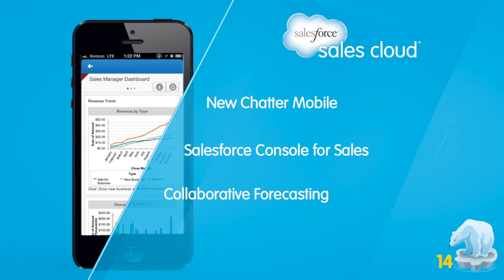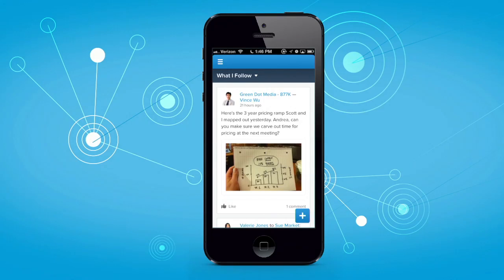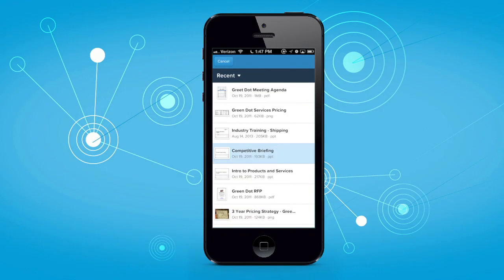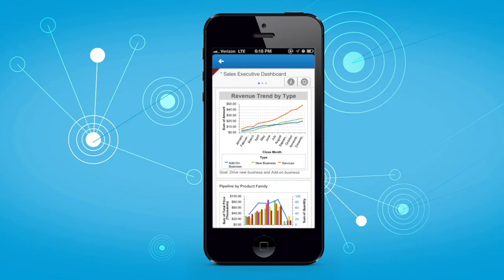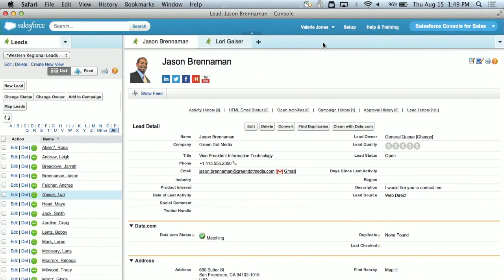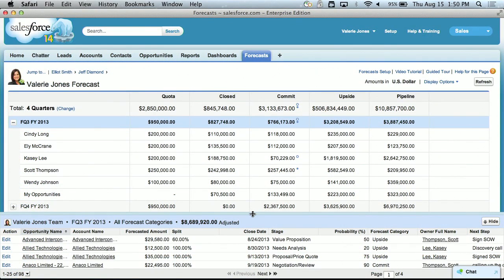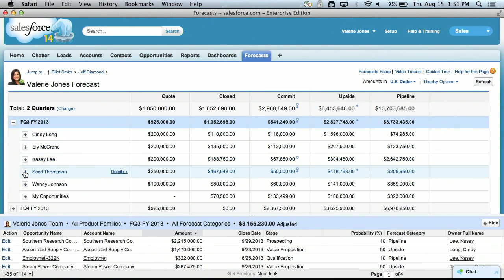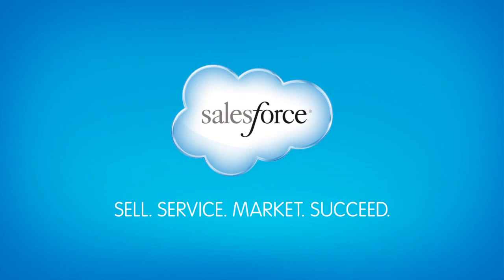Sales Cloud -- Winter '14 New Features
Close more deals from more places with the world's #1 CRM sales app -- the Salesforce Sales Cloud. This video provides an overview of the Winter '14 release.